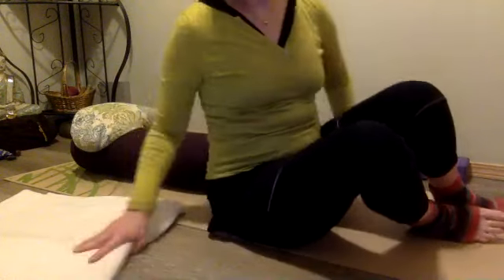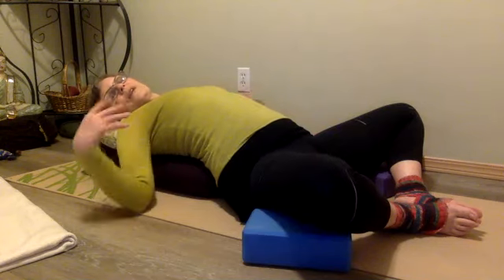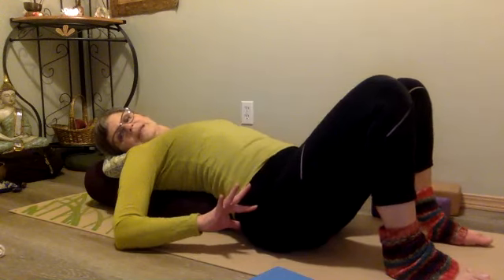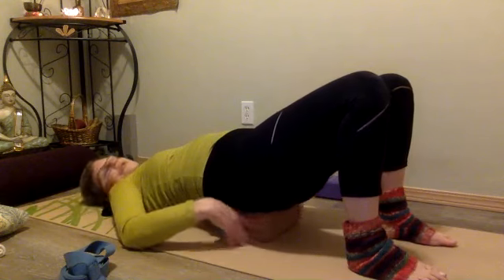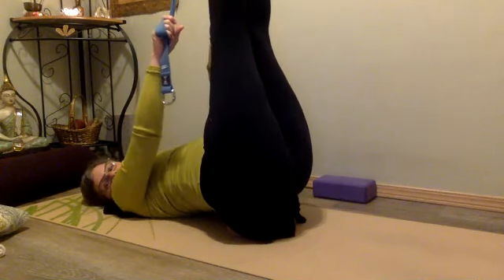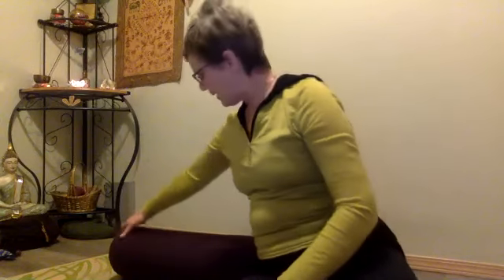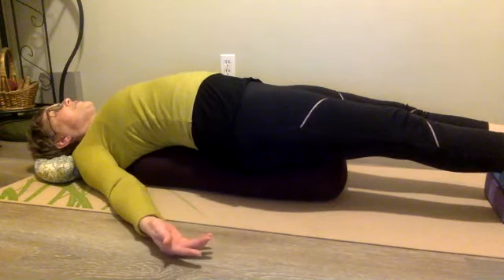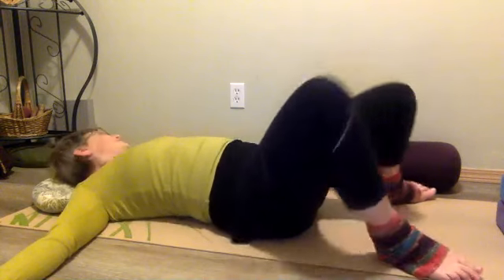Yoga Nidra: Loving Awareness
Connect to your natural inner state of loving awareness through gentle breath work and backbends to open your heart, then relax into the spaciousness of yoga nidra extended meditation.  Recorded Dec 7, 2020.